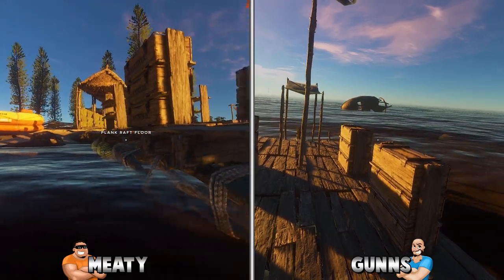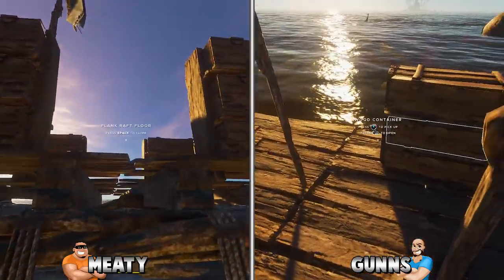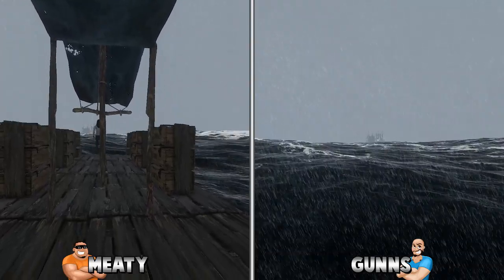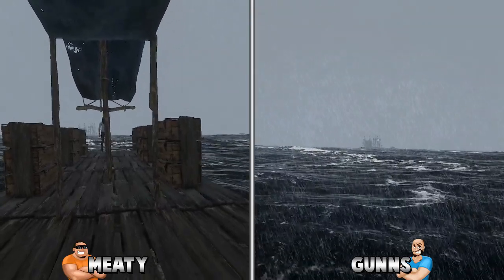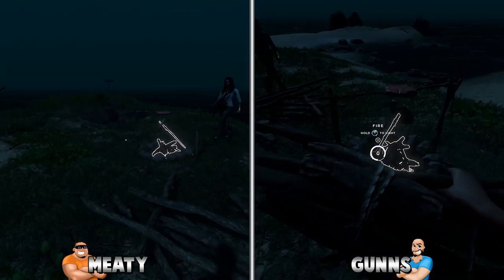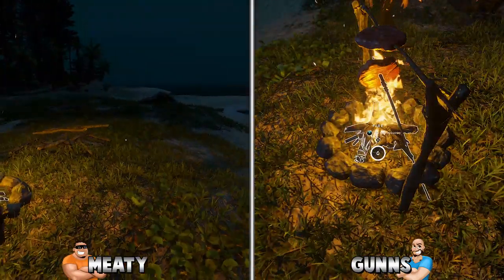DAY ADVENTURES CONTINUE | Stranded Deep (Online Coop) Ep.12